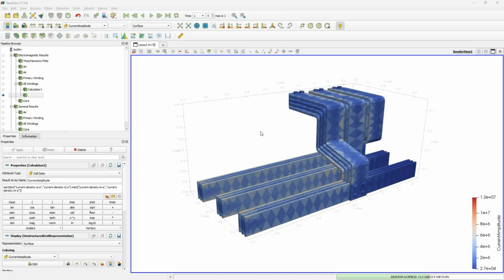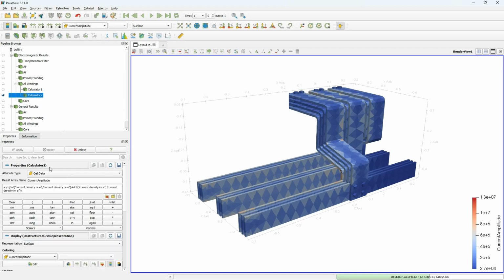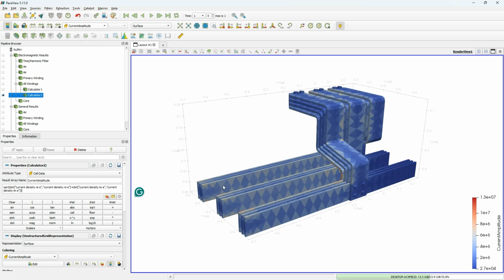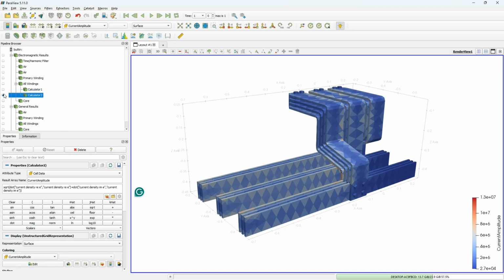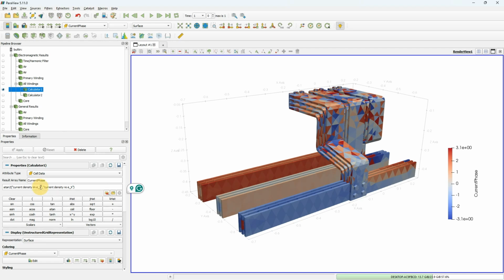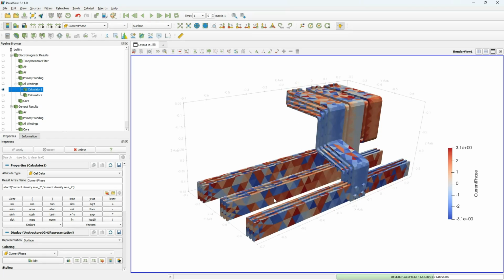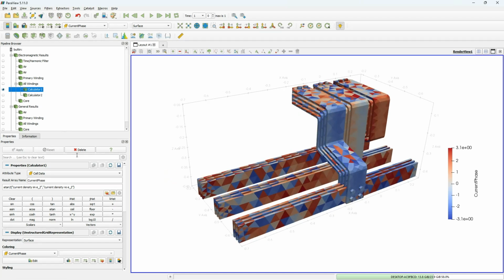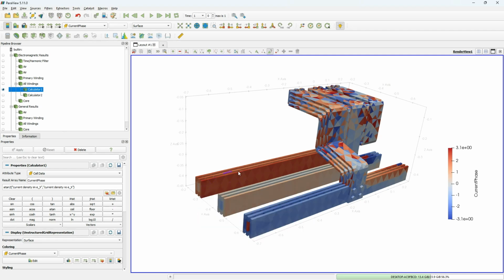Amplitude and phase extraction from harmonic field simulations in TRAFOLO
In this tutorial, I demonstrate how to calculate the amplitude and phase of harmonic fields using TRAFOLO for simulation and ParaView for post-processing. We focus on current density represented by its real and imaginary components. You'll learn how to use dot products to extract amplitude and understand the importance of phase analysis in vector-based electromagnetic fields.

All calculations and visualizations are performed in ParaView, making it a powerful tool for exploring field behavior. This approach is especially relevant for low-voltage, high-current systems, such as 3-phase busbars, where accurate harmonic field analysis is key to optimizing current flow and reducing losses.